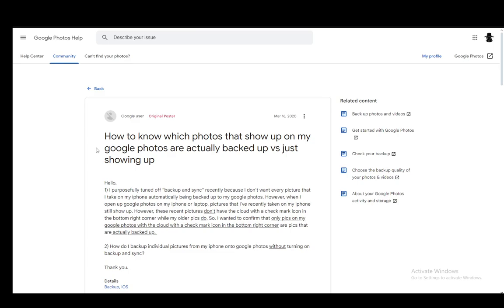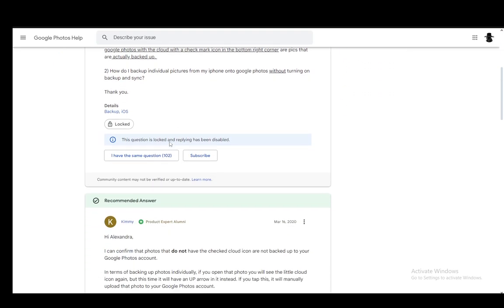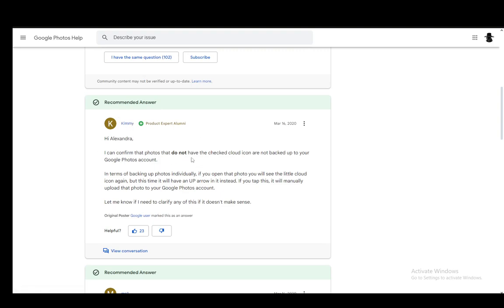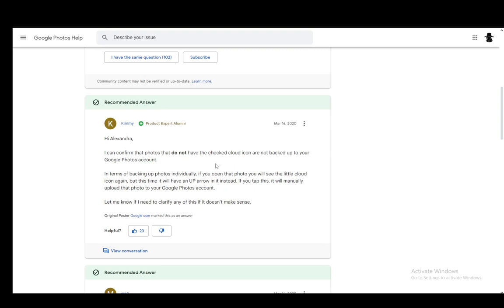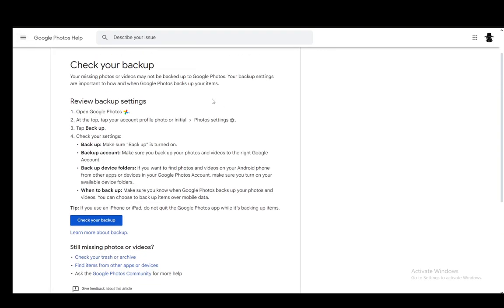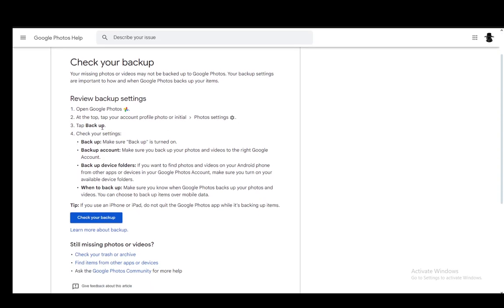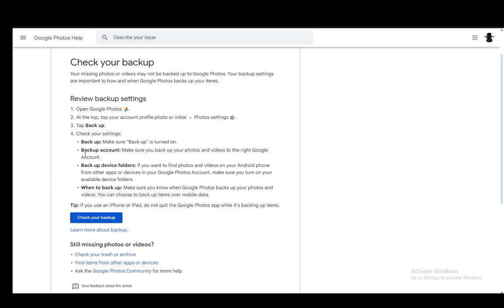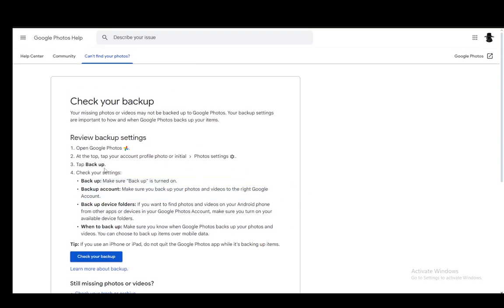How To Know Which Photos Are Backed Up In Google Photos Tutorial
Today we talk about know which photos are backed up in google photos,google photos app,how to use google photos,how to backup photos on google photos,google photos tutorial